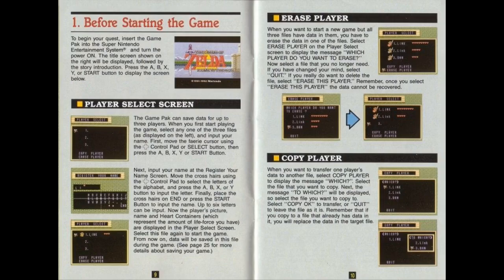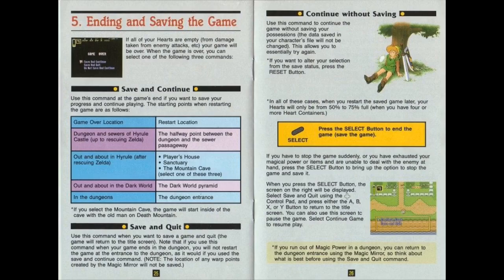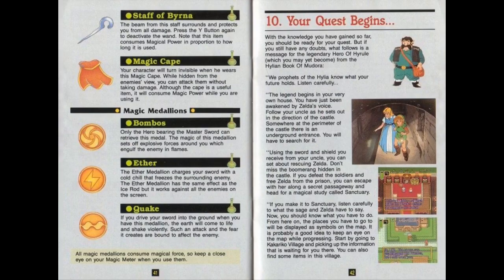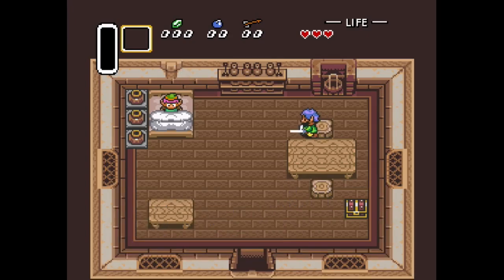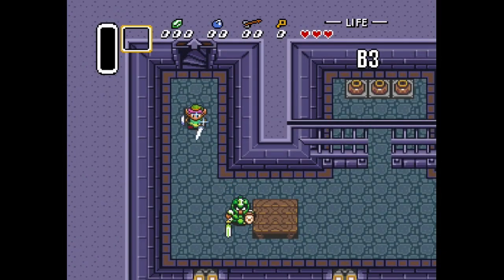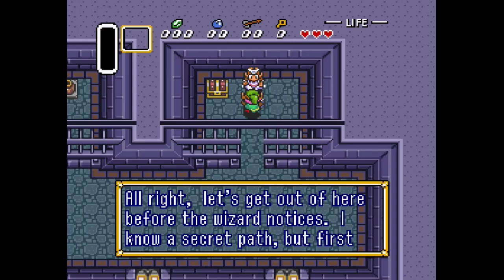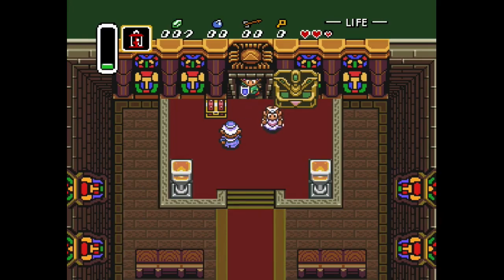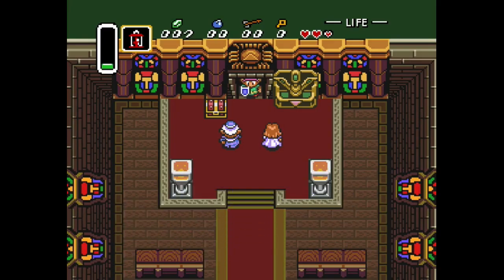SNES Quest - G51E1 - LttP Minimalist - Castle Escape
While I may have played this game for my channel multiple times, I have yet to do this type of playthrough of the game before. So it'll be an interesting experience as I get further along in the game.
Completed - 18, Sampled - 11, Abandoned - 3

1992:
Completed - 11
Genres:
Shooting - 4
- Horizontal Shmup - 1
- Top Down Shmup - 2
- Run and Gun - 1
Platformer - 4
RPG - 2
- Action - 2
Puzzle - 1

Sampled - 6
Nolan Ryan's Baseball
Super Scope 6
Extra Innings
PGA Tour Golf
Pit Fighter
WWF Super WrestleMania

Abandoned - 1
Rival Turf!